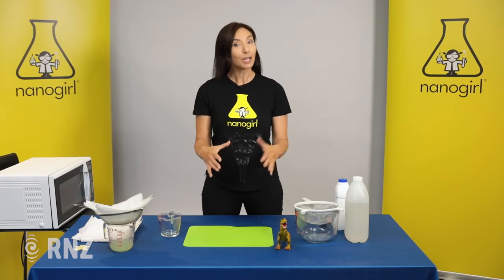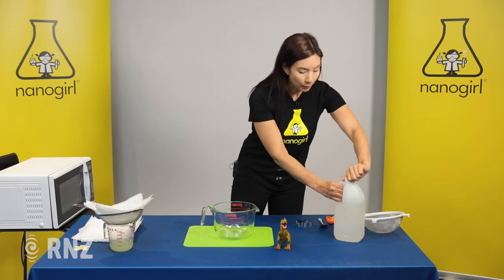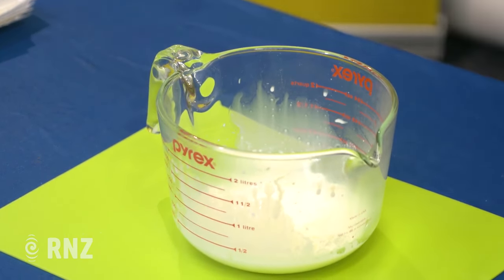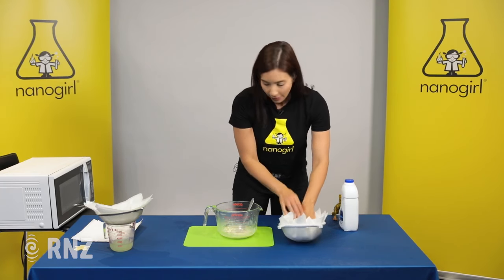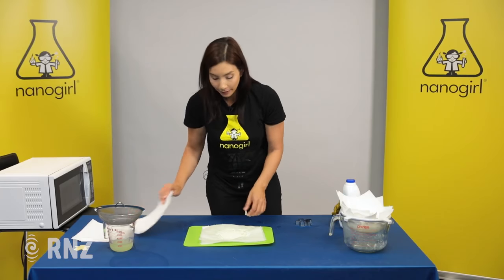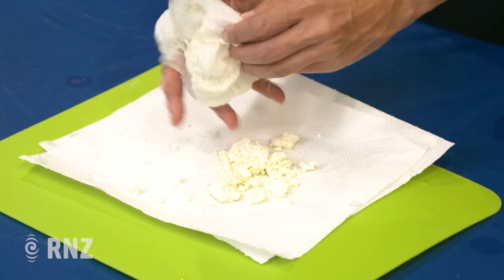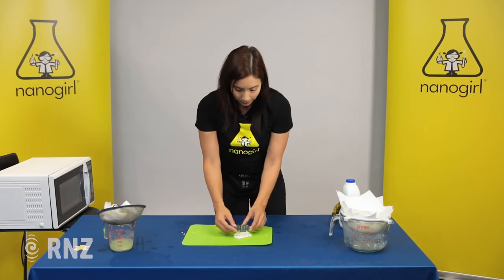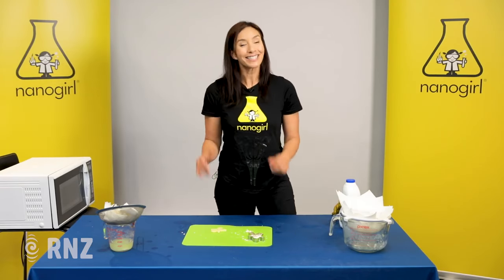Make plastic from milk! Nanogirl's Great Science Adventures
Try this simple experiment at home to find out how to make plastic from milk and learn about how plastics can be made from different things.
You can listen to the full podcast of Nanogirl's Great Science Adventures